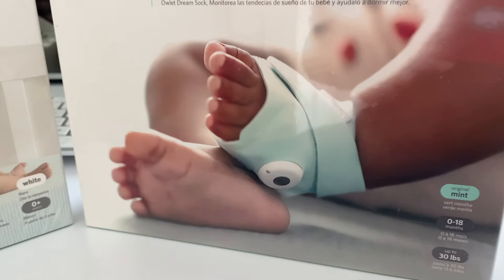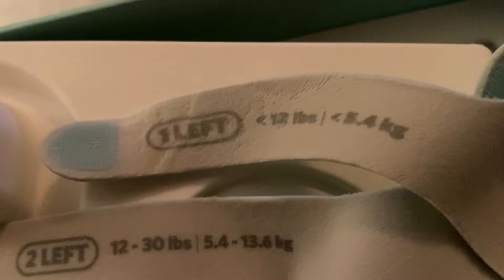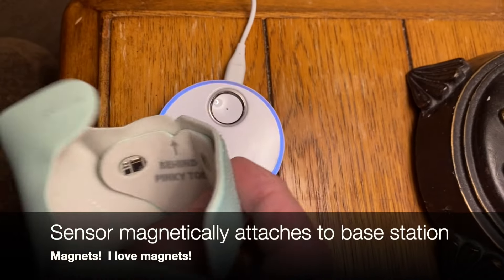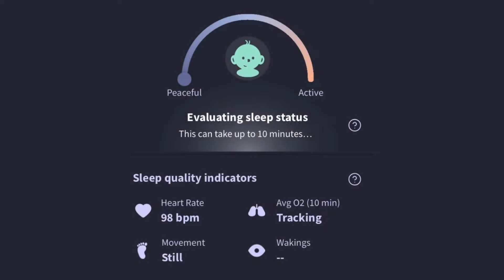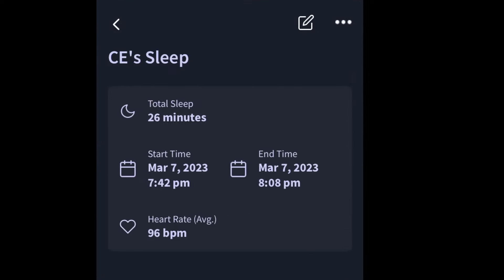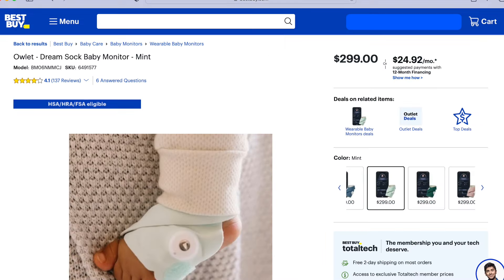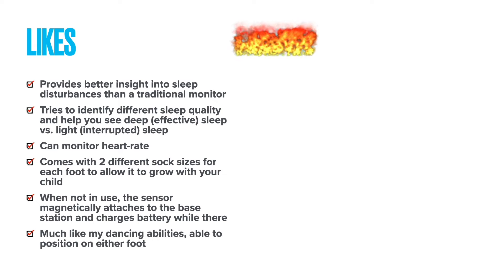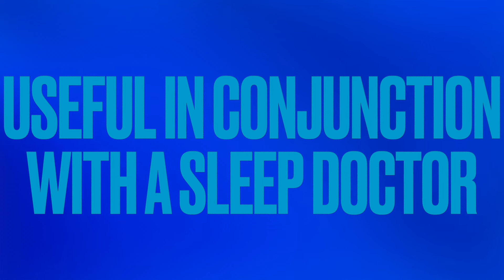Owlet Dream Sock 3 Baby Monitor REVIEW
Owlet Dream Sock Baby Monitor

Highlights:
- Requires wearer to keep it on
- All night battery life
- Easy to charge with magnetic dome and puck
- Algorithmic determination of sleep hides reasoning behind what is good sleep vs bad sleep.
- Ambitious amount of sensors for a little wearable device Intended for little ones
- Sensors are ambitious but depending on sock placement, and persons foot, results may vary.